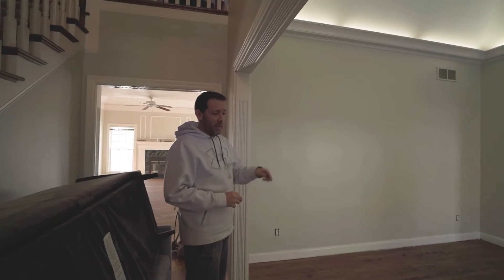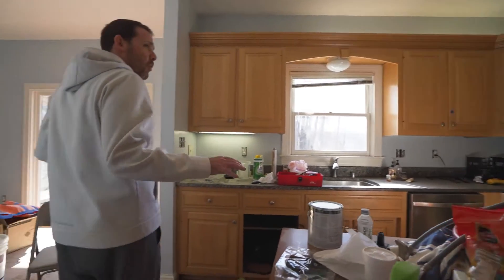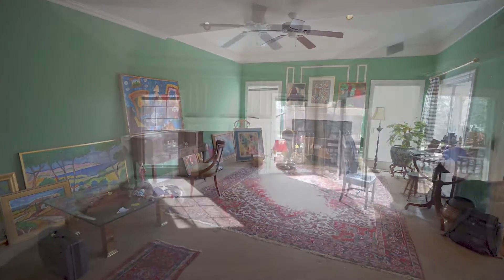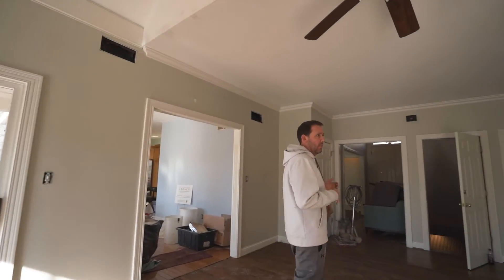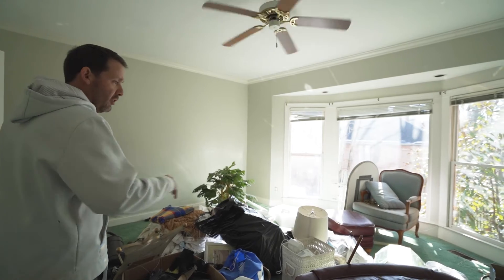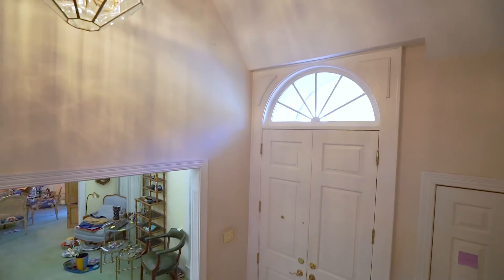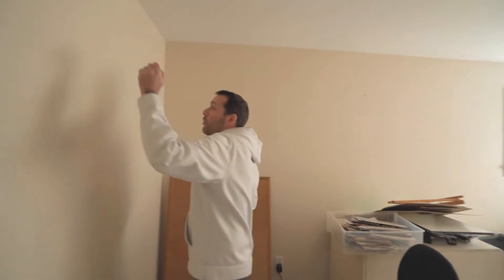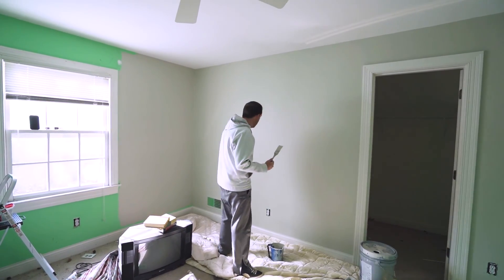Legacy Home and Estate Services - Home Updates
These are some of the things that Legacy Louisville can take care of for you to bring the highest value for your home.